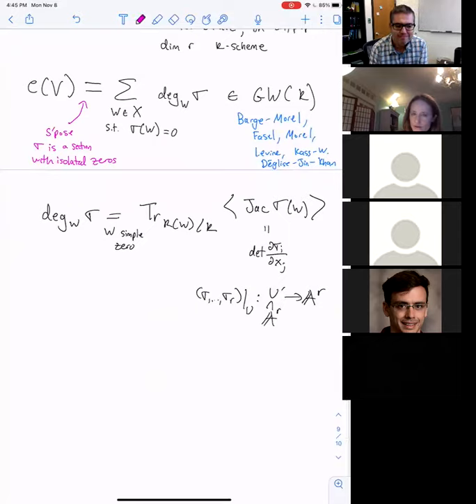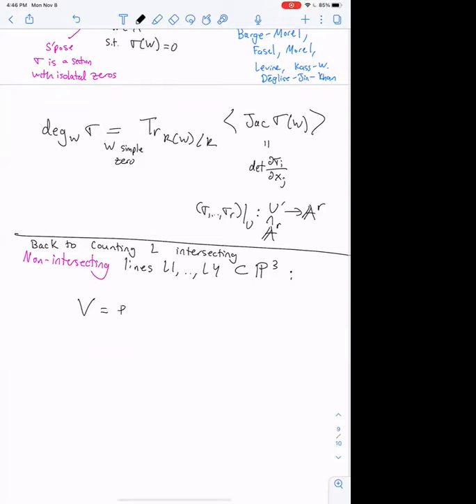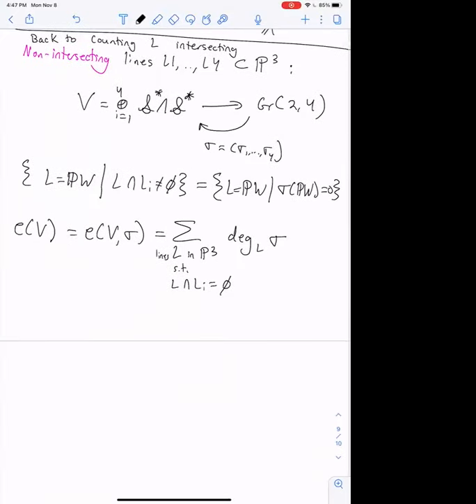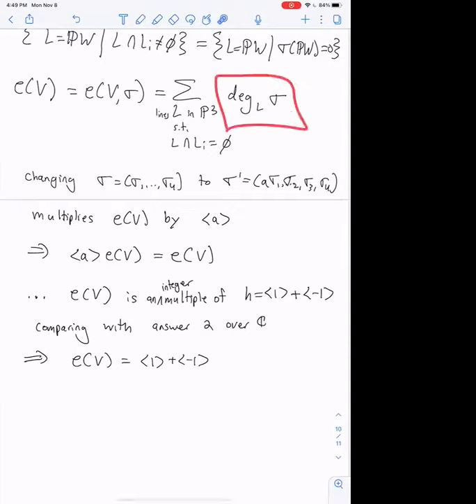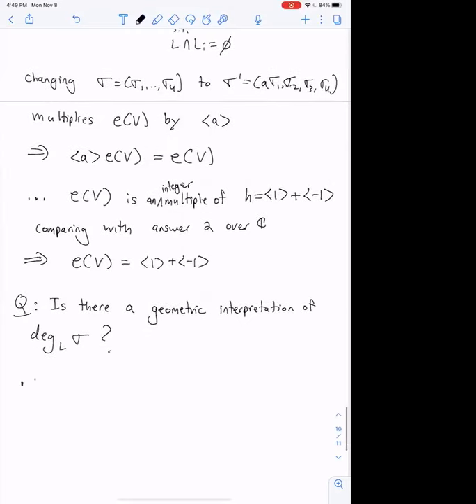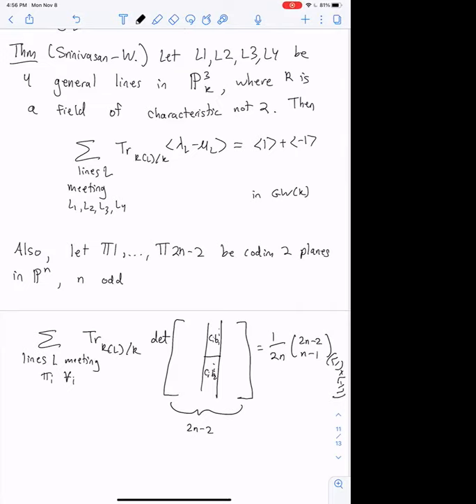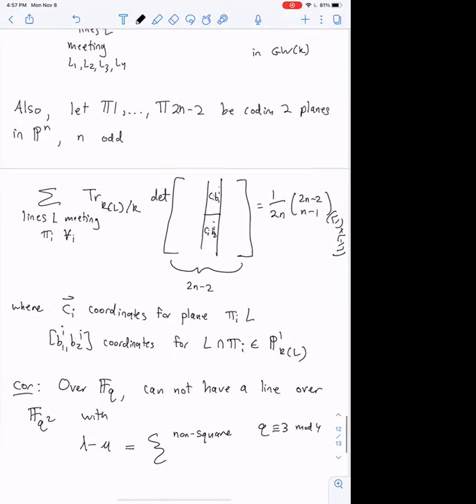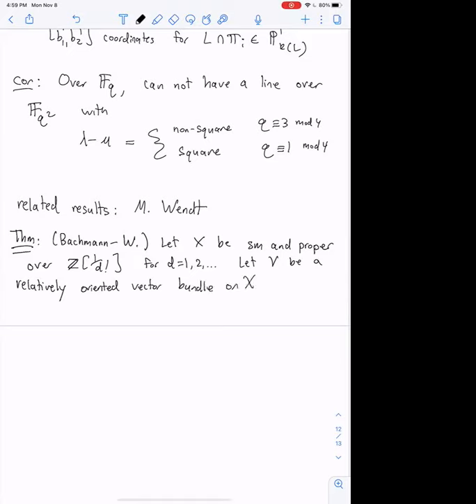Kirsten Wickelgren (II): There are 1 + -1 lines meeting 4 lines in space: on A1-enumerative geometry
It is a feature of A1-homotopy theory that analogous real and complex results can indicate the presence of a common generalization, valid over a general field. Counts in enumerative geometry often fit into this framework, and this talk will present a paradigm. Given four general lines in 3-dimensional space, it is a classical result that the number of lines intersecting all four is two, provided you allow the coefficients of the lines to be complex numbers. Over a general field k, say with characteristic not 2, the two lines may be a conjugate pair over a quadratic extension of the field. Weighting these lines by a quadratic form produced from their field of definition and arithmetic-geometric information about the configuration produces the count  1 + -1 in the Grothendieck--Witt group GW(k) of quadratic forms over k. Similarly, there are 160,839  x 1 + 160,650 x -1 3-planes in a 7-dimensional cubic hypersurface. Another example is the count -3 +4( 1+ -1) + 1 + 2 +2D of rational curves on the Fermat Cubic surface in divisor class O_{P^3}(1) passing through 2 general points with field of definition k(sqrt{D}). No knowledge of A1-homotopy theory will be required. This talk contains joint work with Tom Bachmann, Jesse Kass, Marc Levine, Jake Solomon and Padma Srinivasan.